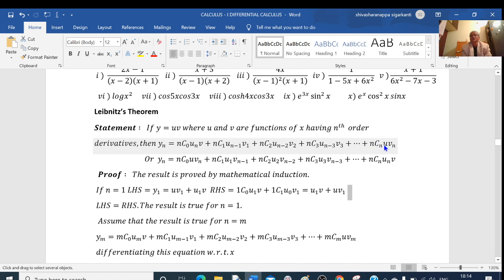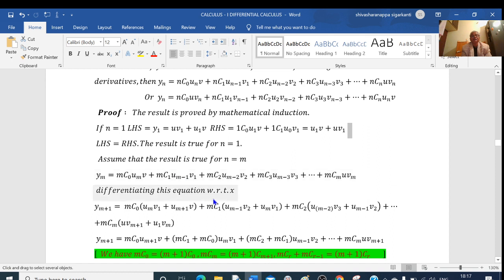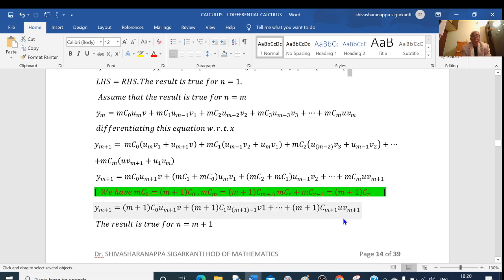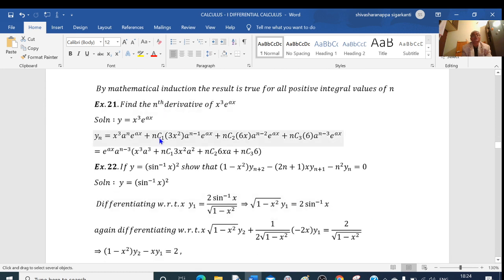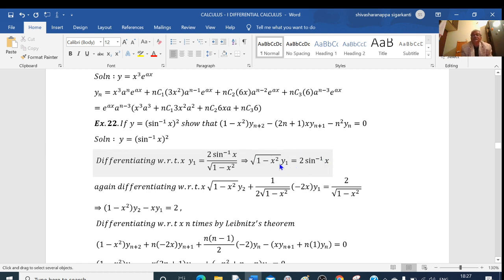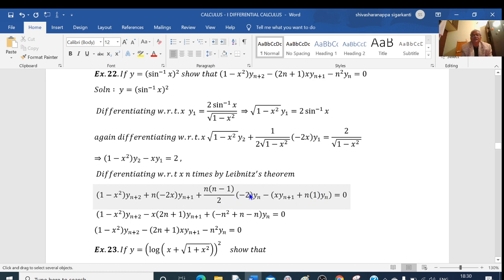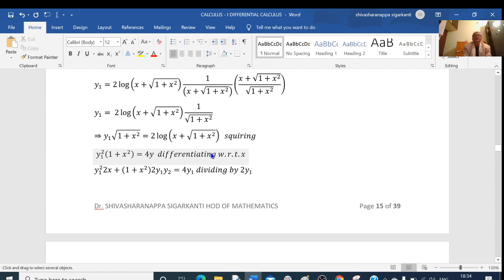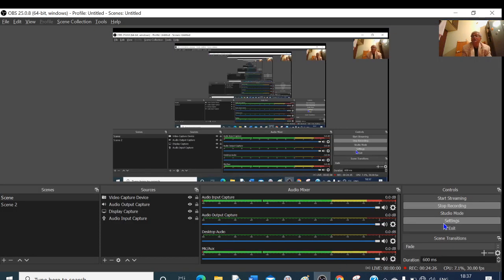Successive differentiation part6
Leibnitz's theorem and problems